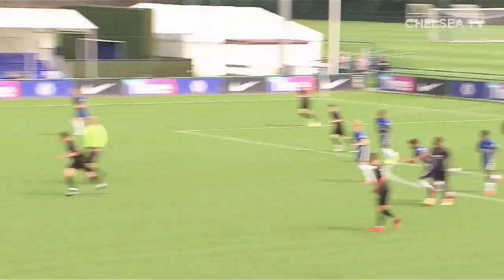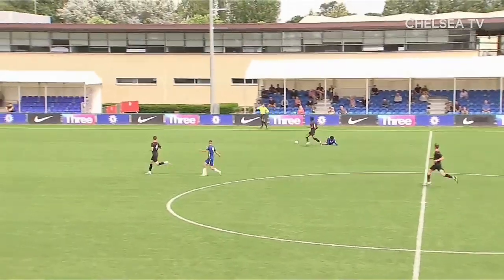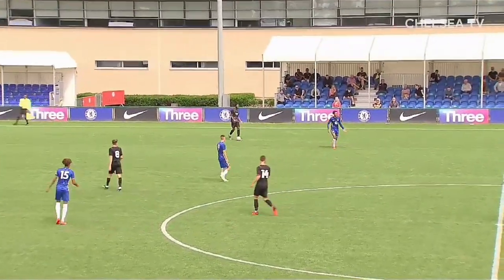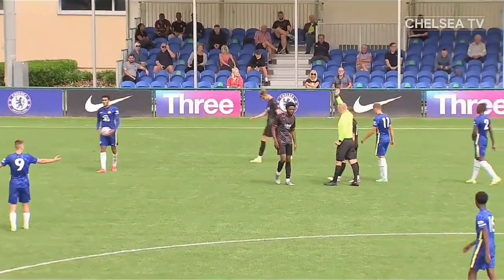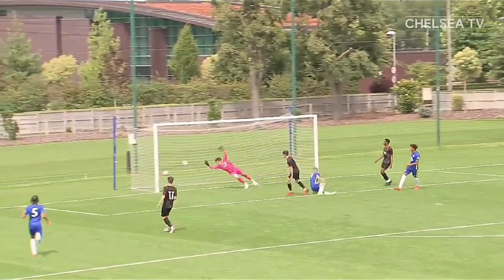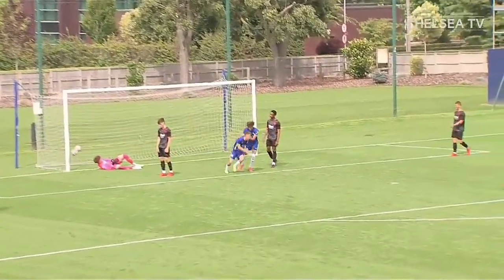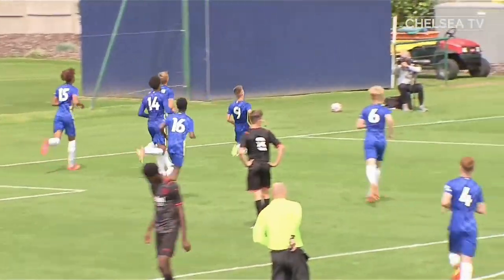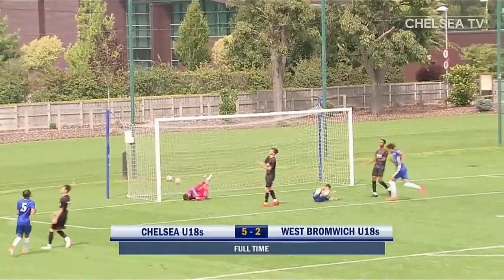Chelsea u18s vs West Bromwich u18s highlights 5-2.